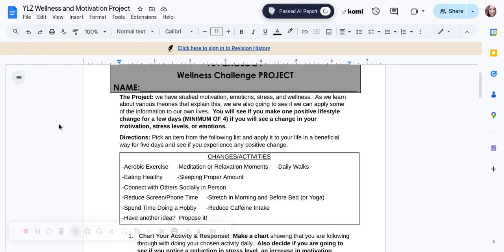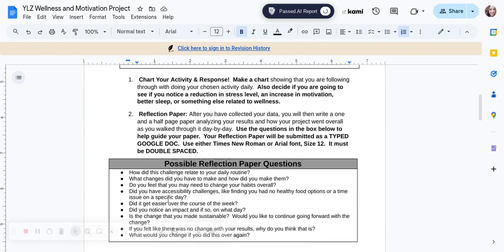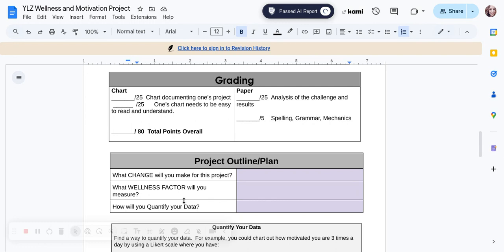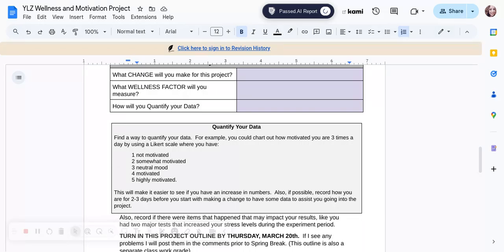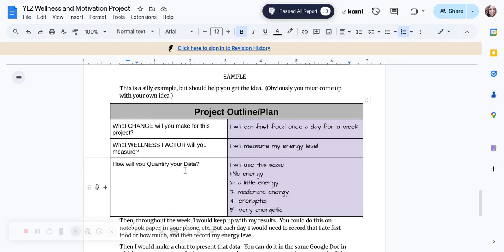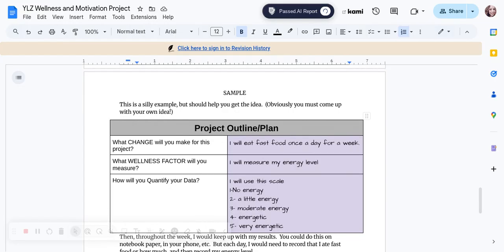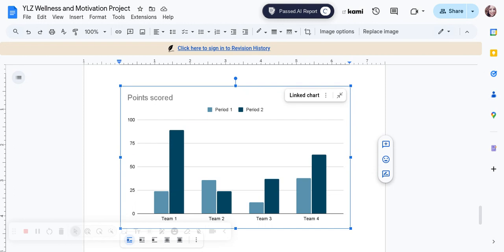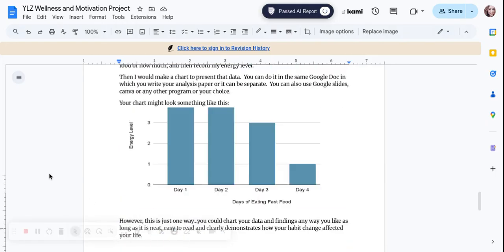Wellness Project Instructions